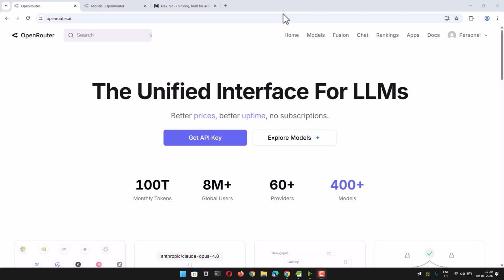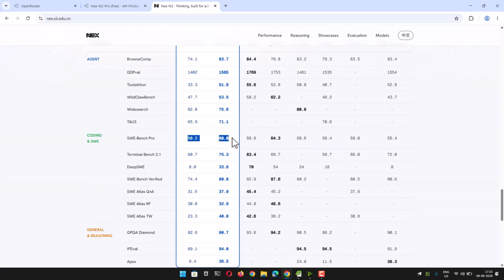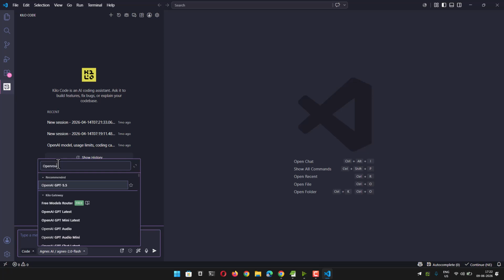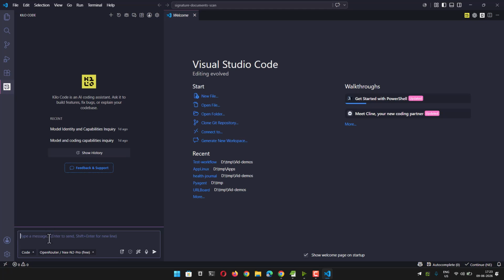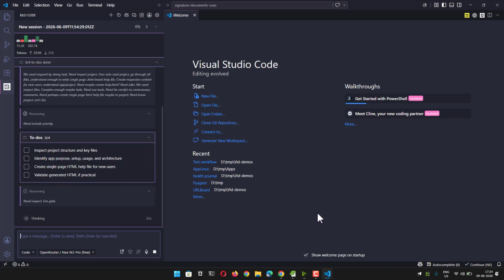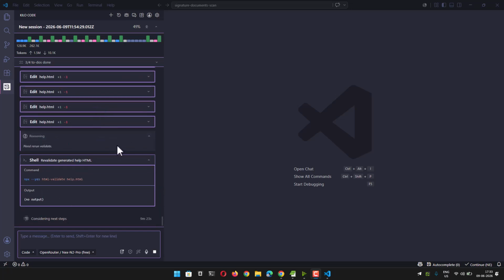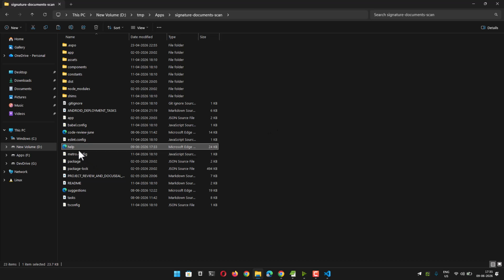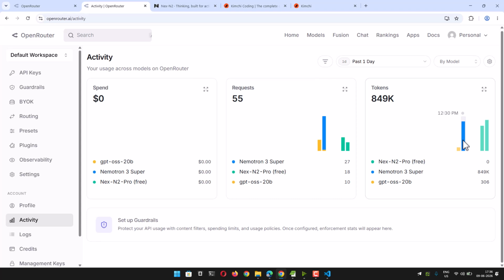Nex AGI: Nex-N2-Pro | Free AI Coding Model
How to use Nex AGI: Nex-N2-Pro LLM AI model for coding. (Limited time Free LLM Coding model in Openrouter).